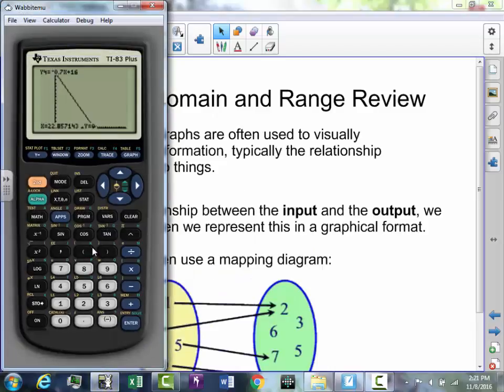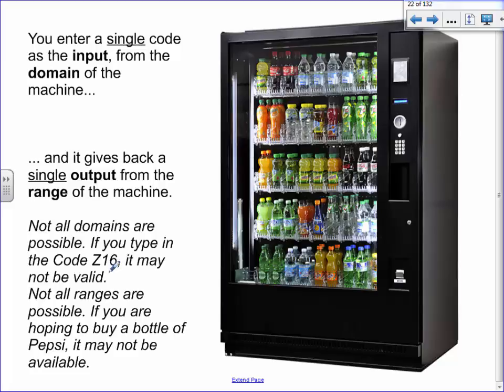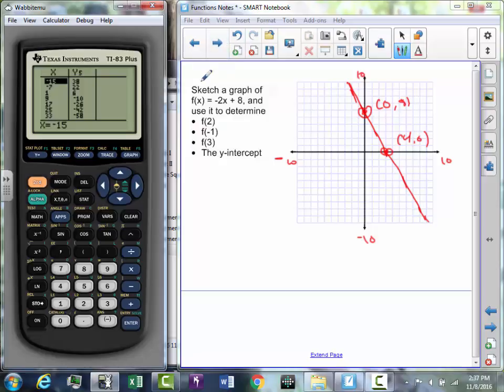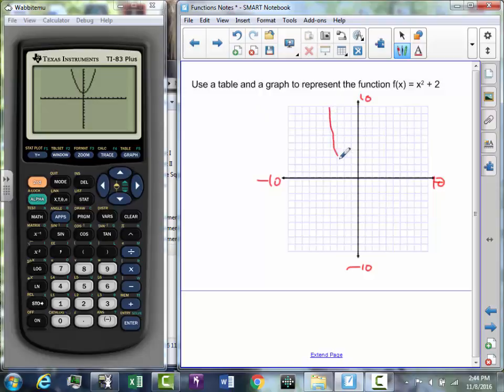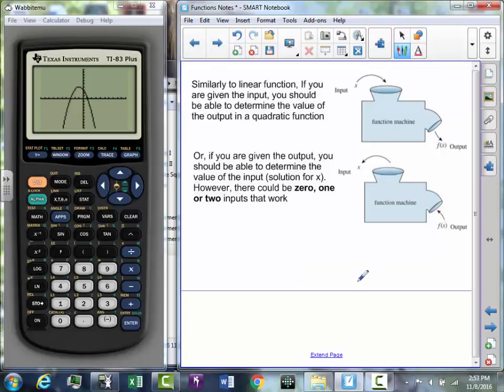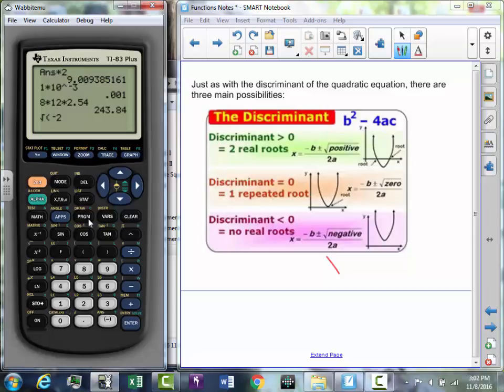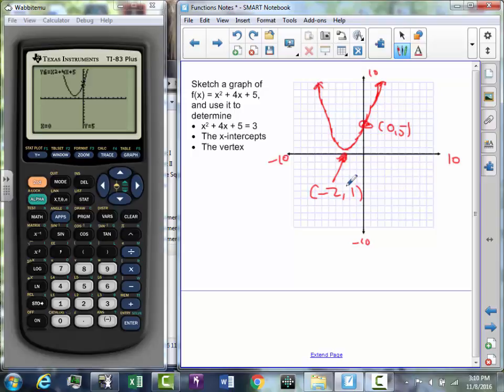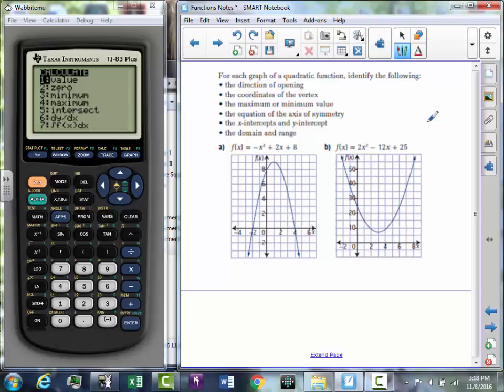2. Quadratics (Part I)